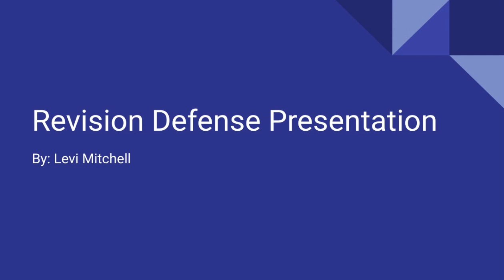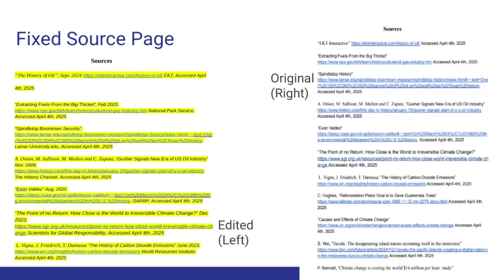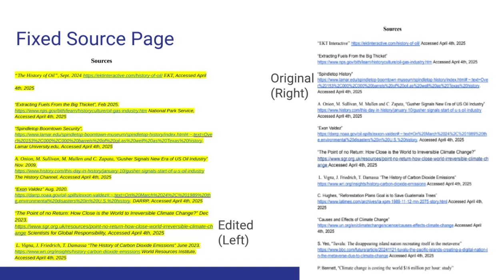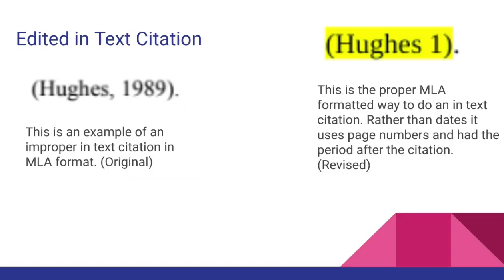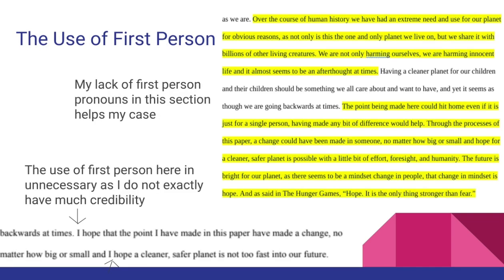Revision Plan Presentation Comp 2.